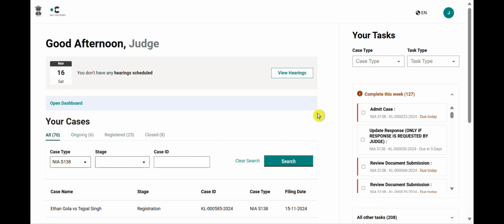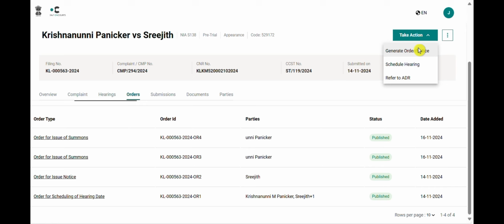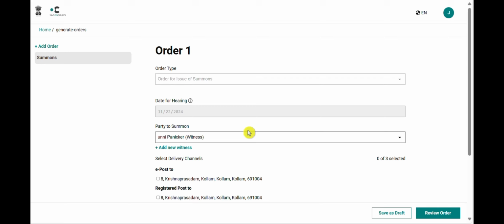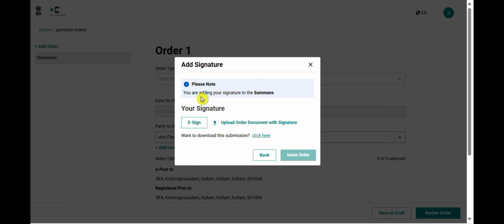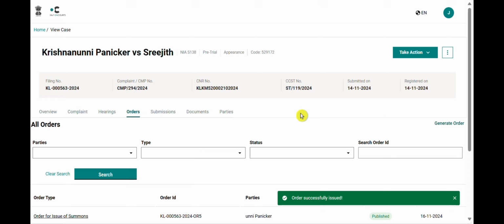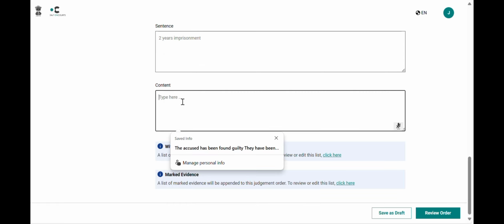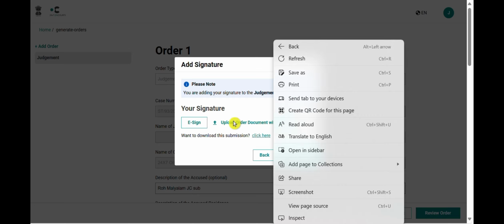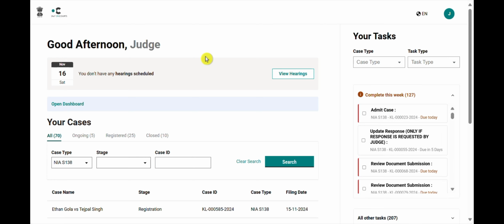24 x 7 ON Courts | Court Employee Walkthrough | Module 11: Orders and Judgment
Transform case resolution with the 24x7 ON Courts platform, for efficient case management under Section 138 of the Negotiable Instruments Act, 1881.

In this video, we cover orders and judgments

🛠️ Key Features of 24x7 ON Courts:

* Integrated e-signature and summons management